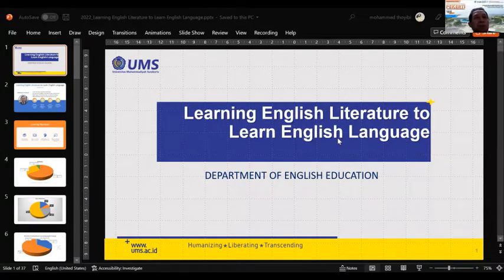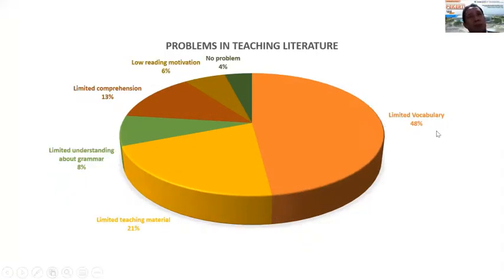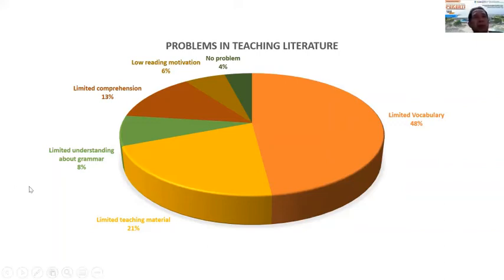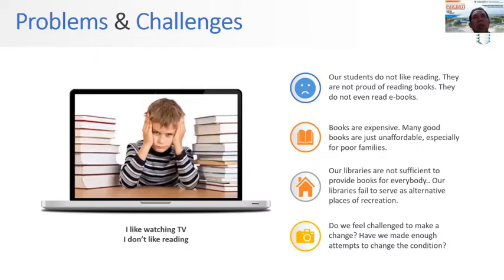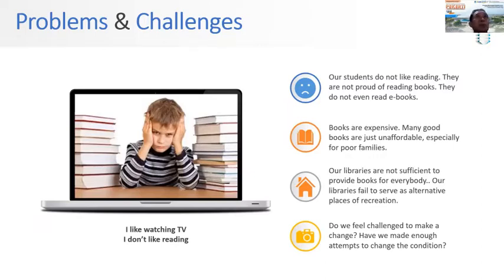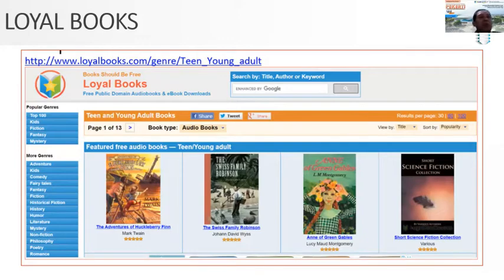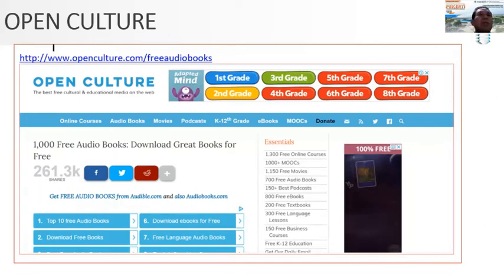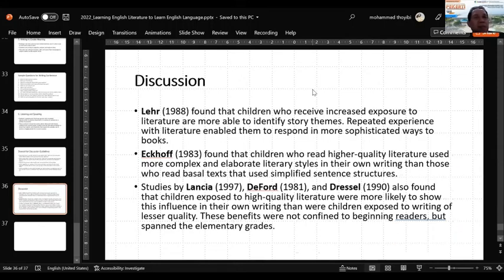DEE PRESENTATION (ENGLISH LITERATURE LEARNING)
by Dr. M. Thoyibi, M.S.

DEE (Department of English Education) is another term for PBI (Pendidikan Bahasa Inggris), one of the departments in FKIP UMS (Faculty of Teacher Training and Education of Universitas Muhammadiyah Surakarta).
Kindly check out other DEE or PBI social media to get the latest update of our activities!